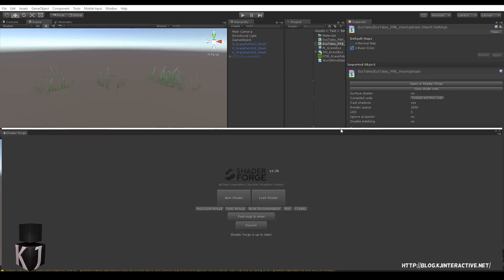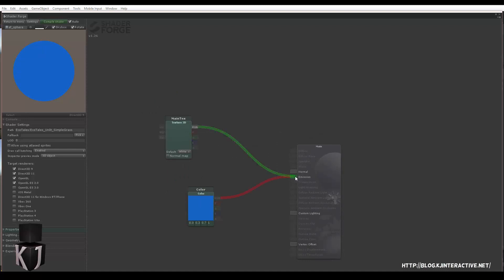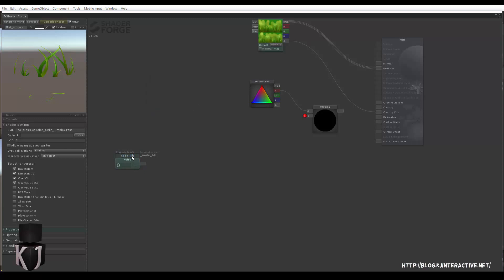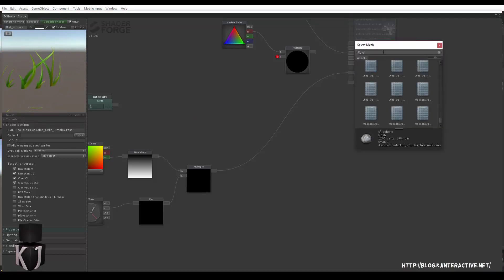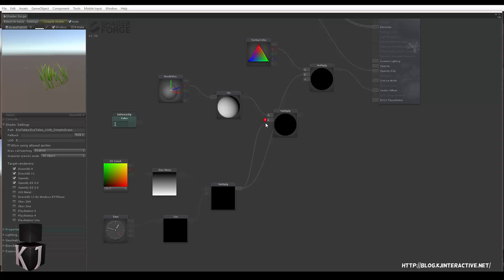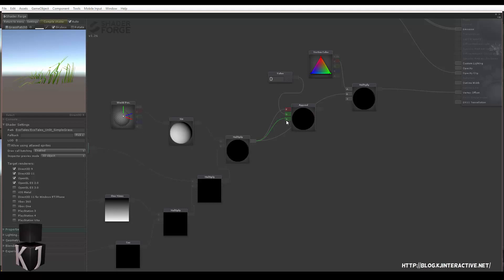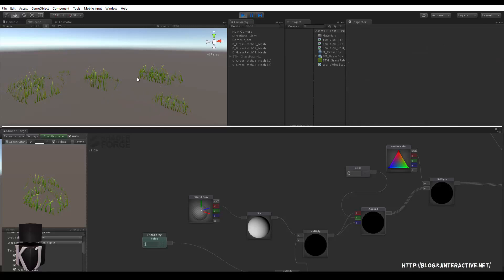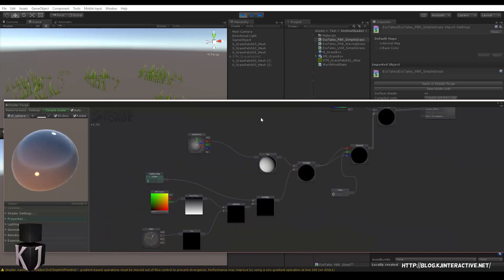Unity - Shader Forge - Simple Vertex Paint Swaying Grass Shader Part 2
The second part on how to create a simple vertex shader inside of Unity, in this part we jump into Unity and Shader Forge to create the simple waving grass shader.

I hope you will enjoy it, let me know if your heart desires more of these!

Happy Devving everyone!